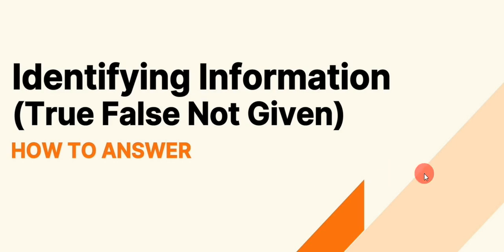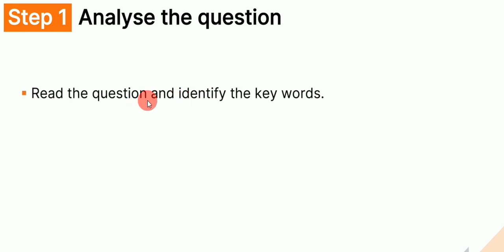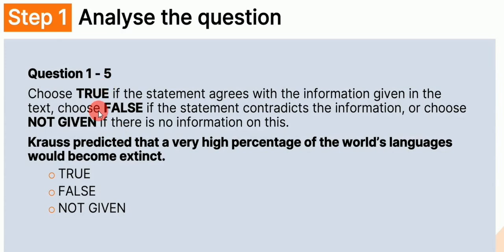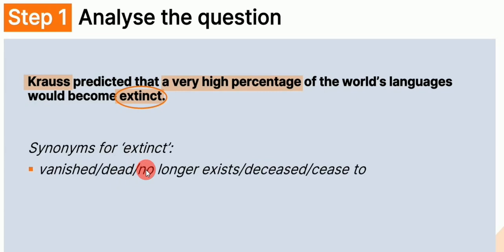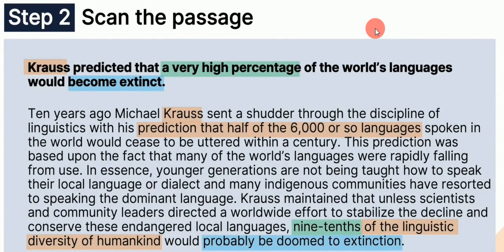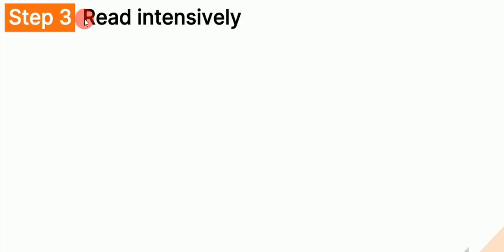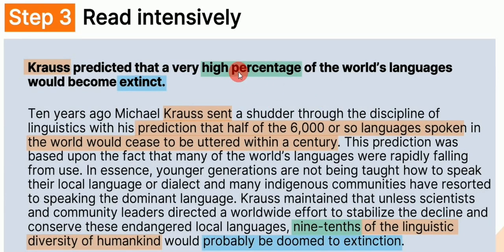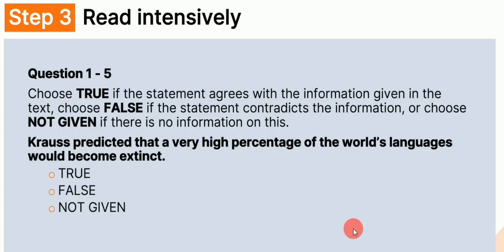Step for True false and not given question types in IELTS reading test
step for true false and not given question ielts reading

ielts tips for true false and not given

ielts reading true false and not given

ielts reading tips for true false not given

ielts reading tips and tricks for true false not given

how to solve ielts reading true false not given

reading tips for true false and not given

ielts reading exam - true/false/not given and yes/no/not given questions

gt ielts reading tips for true false not given

how to solve true false and not given in ielts

ielts reading not given true false

tricks for true false not given in ielts reading